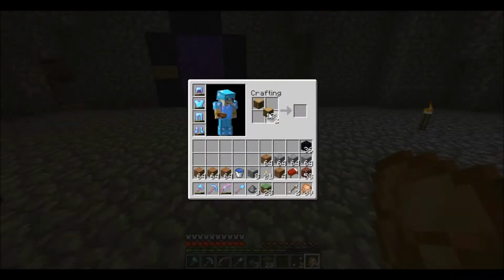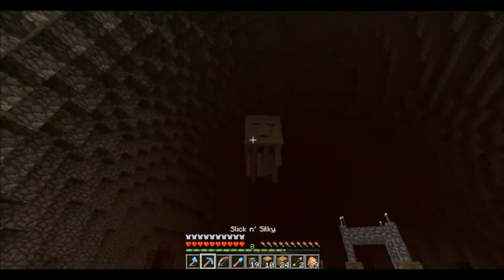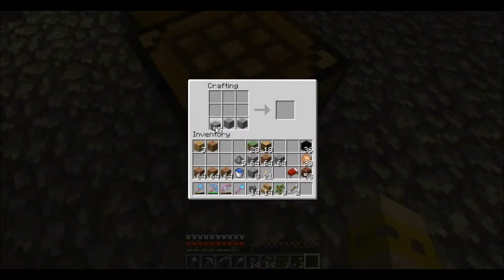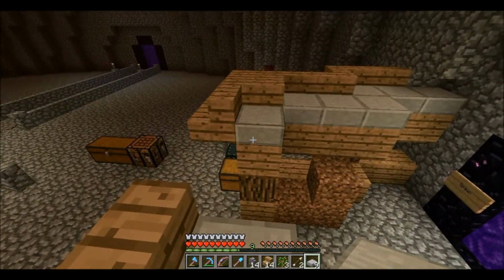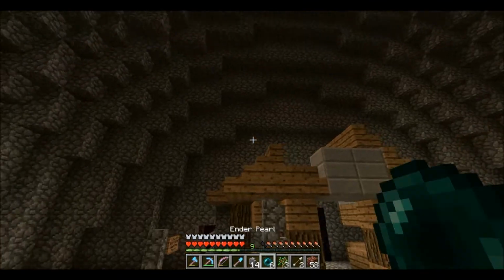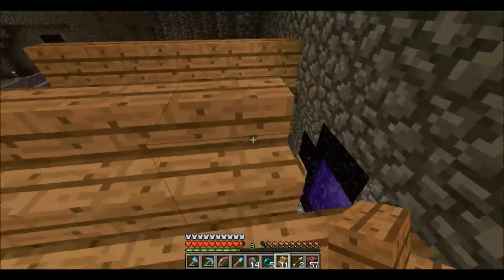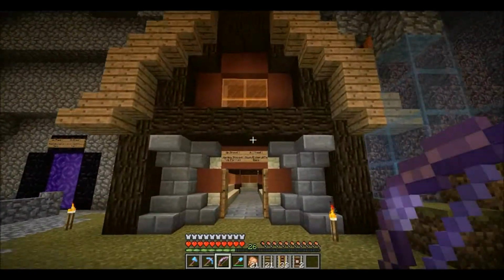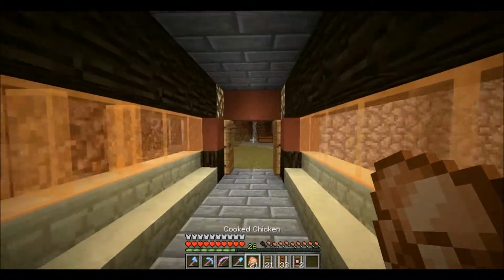Minecraft: The Shaft Crew SMP (Mindcrack-Inspired) Ep. 15 - The Hubble Bubble (Spawn Portal)..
Hey guys, I'm back with more fun time on the Shaft Crew Multiplayer server! This episode, we pump up the spawn portal with our n00b building skills and get a theme going in the Nether Hub! Check out the progress done to the Nether Hub in the next few weeks, more content will be coming soon!